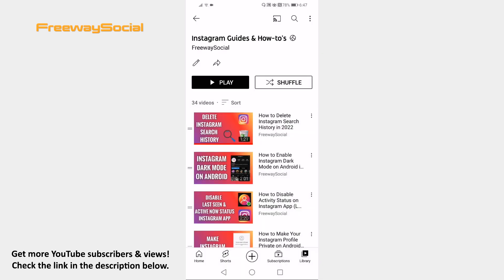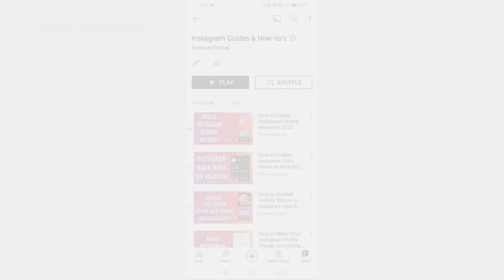How To Remove YouTube Playlist On Mobile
In this video you are going to learn how to remove YouTube playlist on mobile.

Follow these steps and you will learn how it’s done:

1. Open YouTube app on your phone and login to your YouTube profile.
2. Click on the “Library” icon at the bottom right of your screen.
3. Scroll down and select the playlist you would like to remove.
4. Tap on the three-dots icon at the upper right.
5. Now select “Delete playlist” and this playlist will be removed.

I hope this guide was helpful and you were able to remove YouTube playlist on mobile. Don’t forget to like this video and visit us